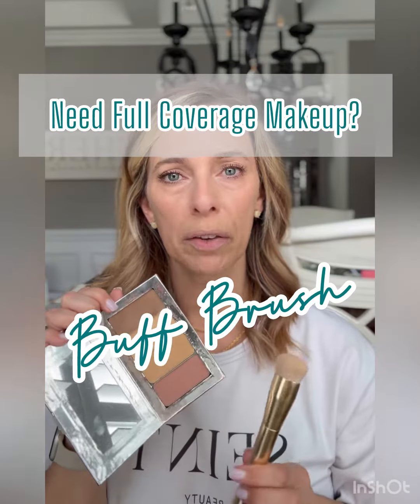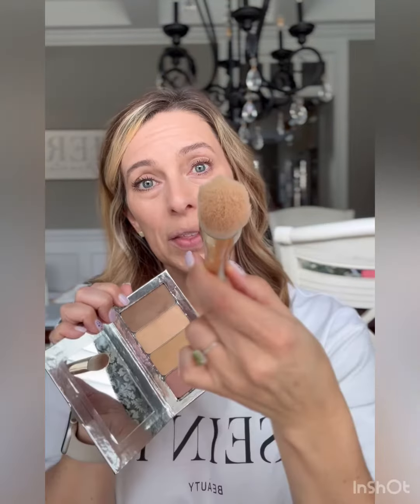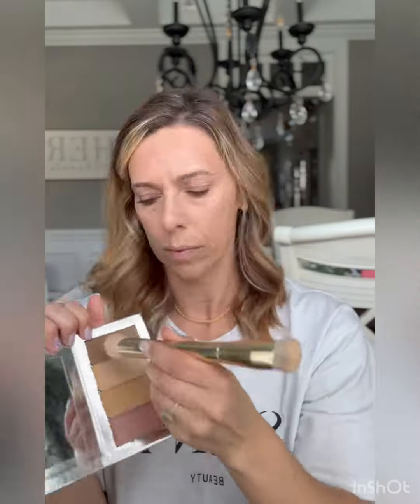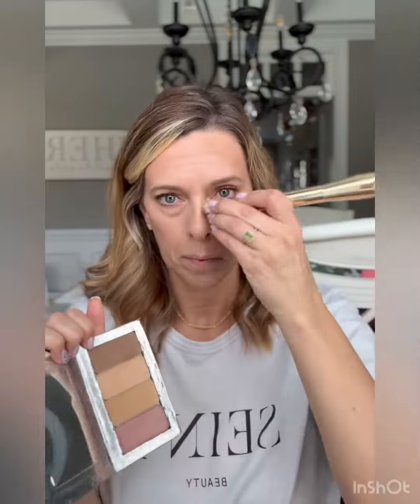Fuller Coverage Makeup with the Buff Brush